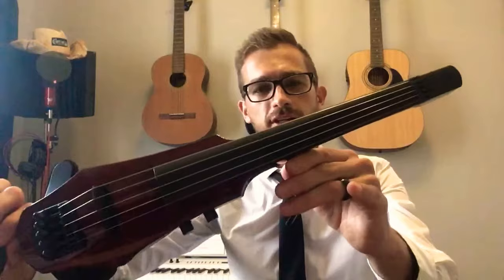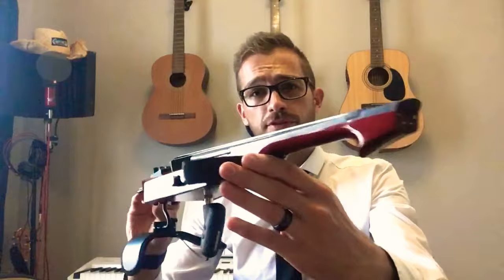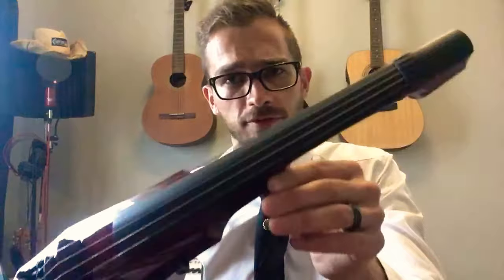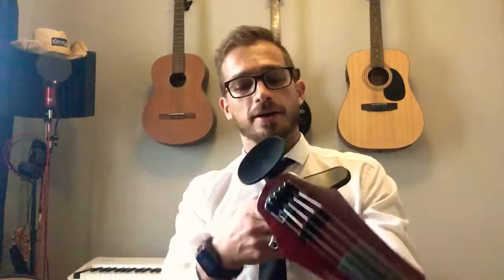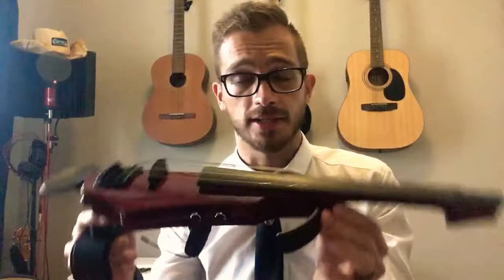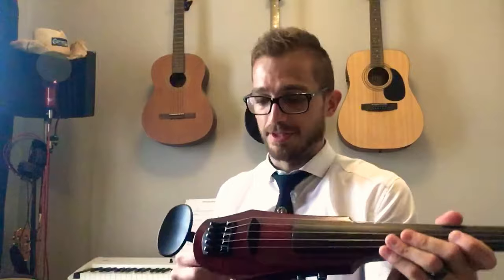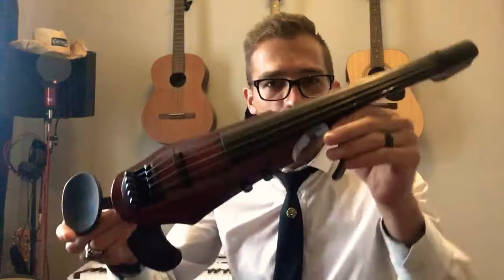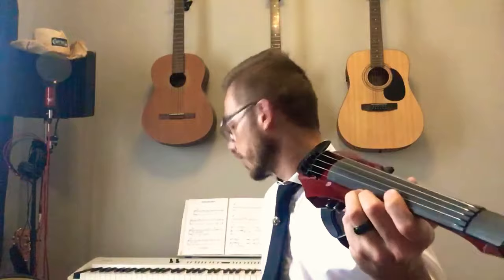Unpacking NS Design WAV5 5 String Electric Violin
I recently received my new NS Design WAV5 5 Sting Electric Violin. This is one of the most beautiful instruments I've come across. This is just my brief thoughts and views on the amazing instrument... 🎻
For more info on this beautiful piece of musical art,
for helping get my hands on this beauty 😊